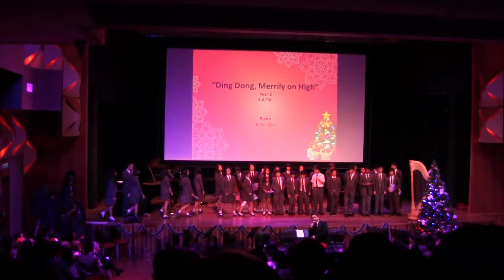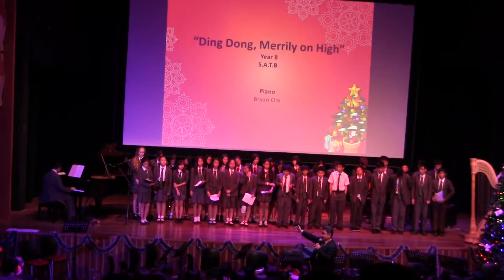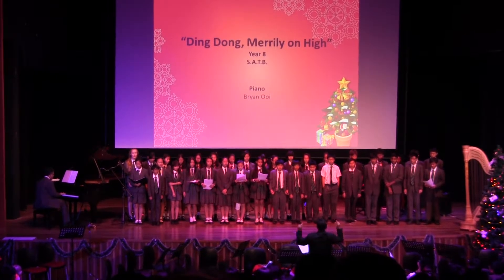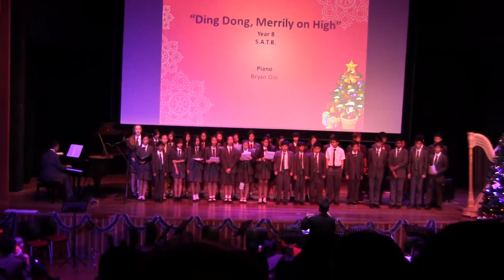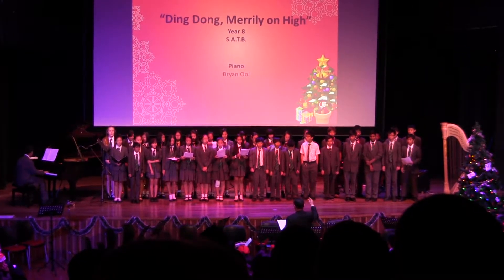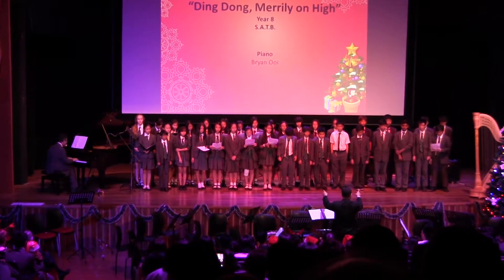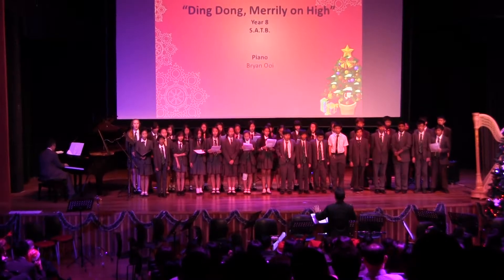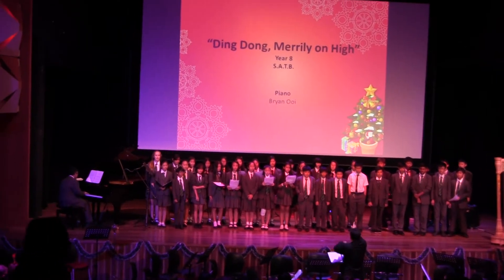Ding Dong Merrily on High